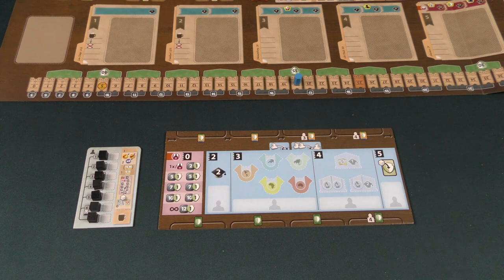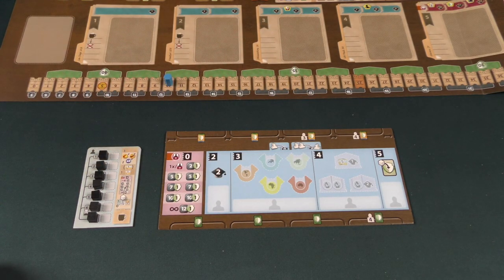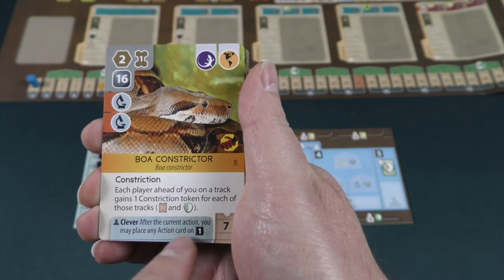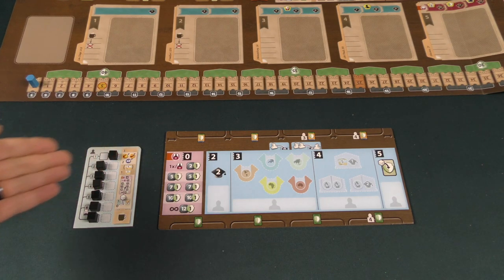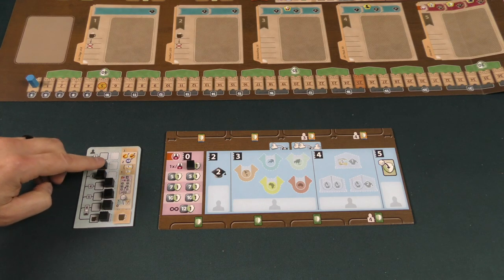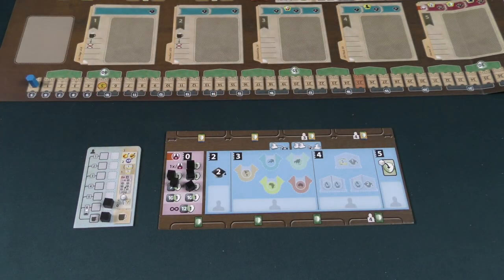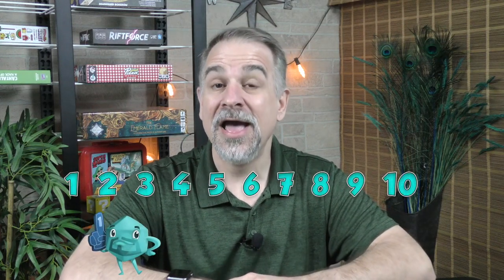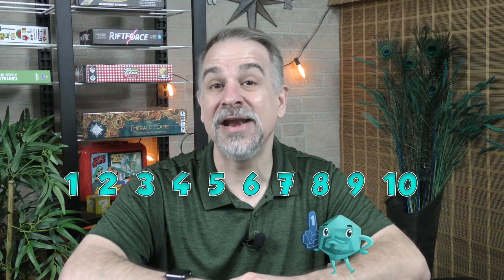Ark Nova Solo Mode Review - with Mike DiLisio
Mike DiLisio takes a look at the solo mode for Ark Nova, a game where you design a modern zoo to run a successful park and to support conservation projects!

0:00 Intro
1:14 Overview
6:25 Review
6:42 Solo Benchmarks
8:49 Art & Components
9:31 Overall Game Impressions
12:46 Final Review Score